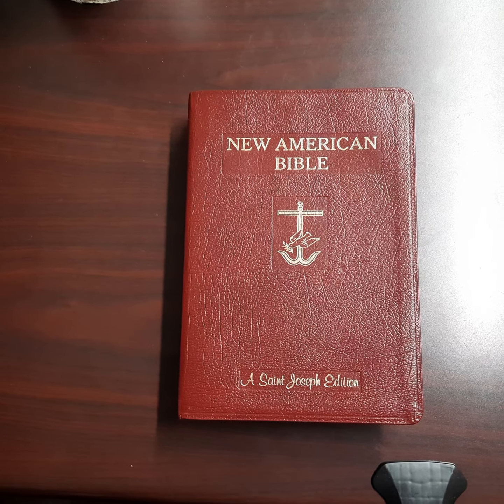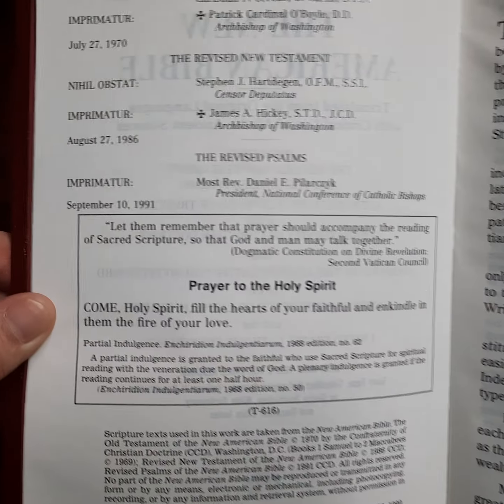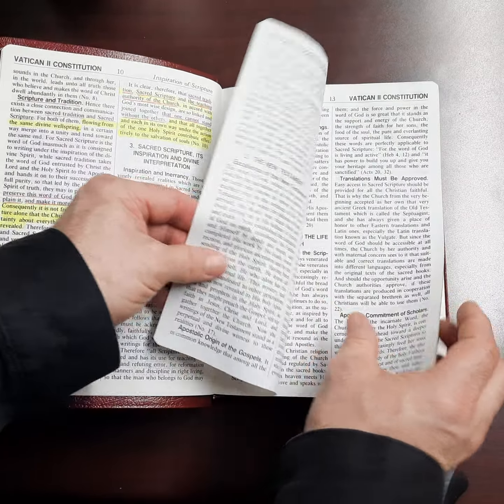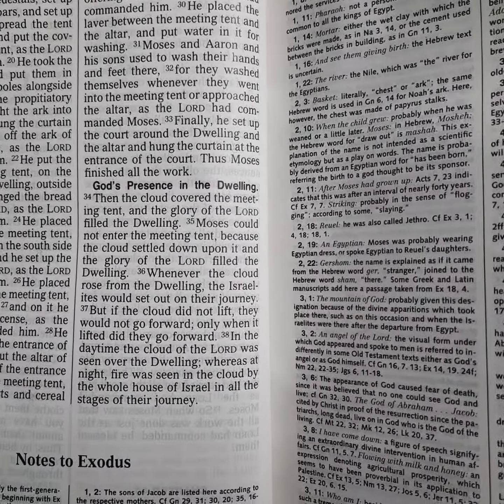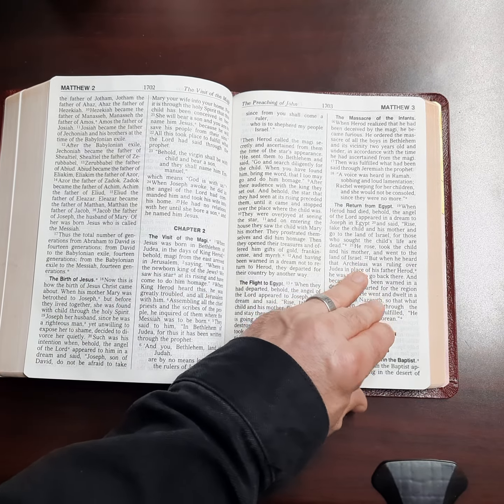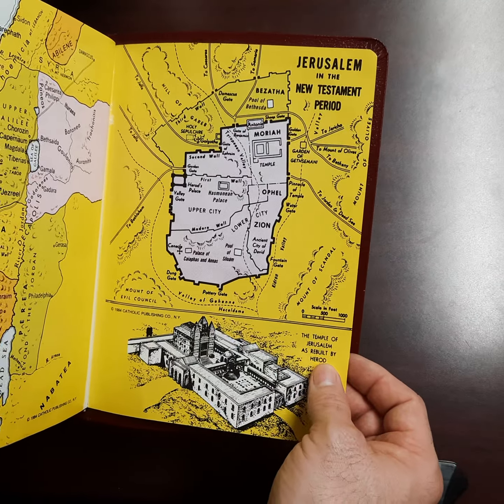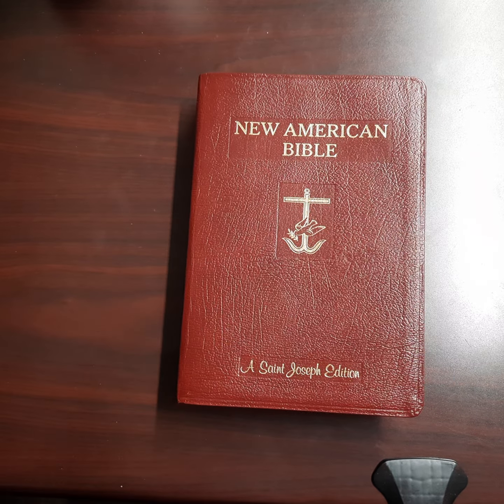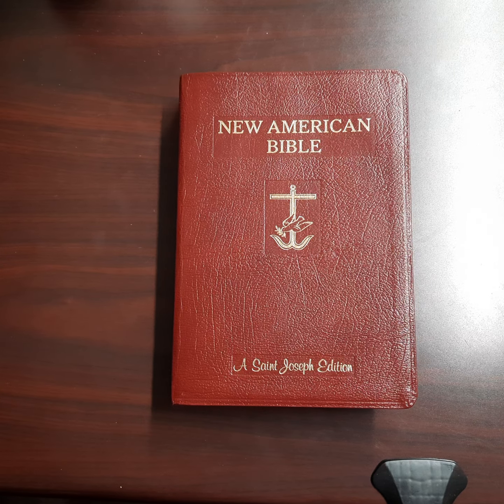NAB Saint Joseph Edition Bonded Burgundy Leather